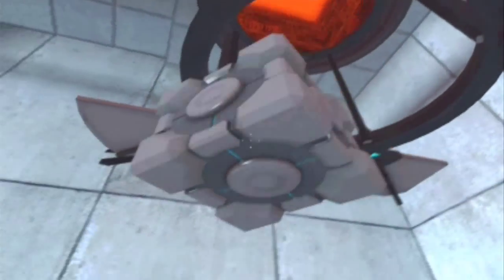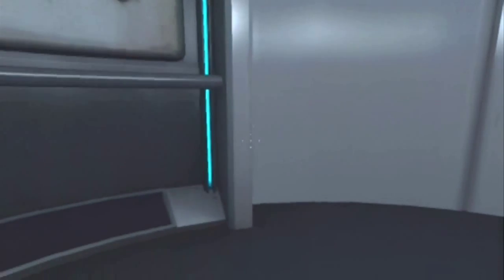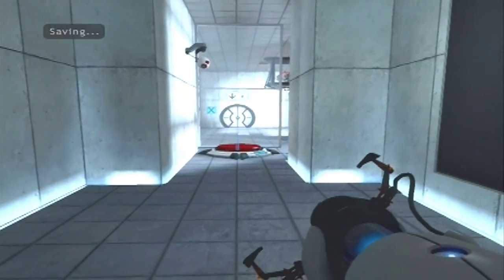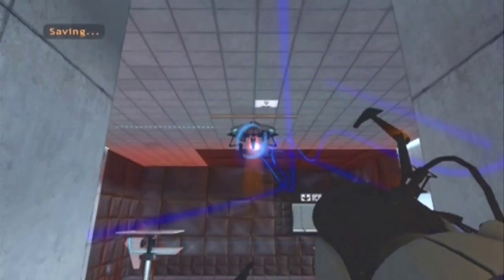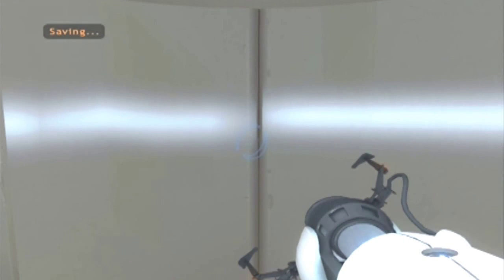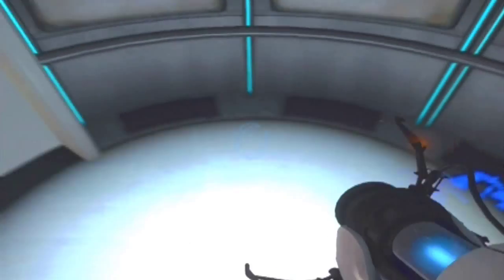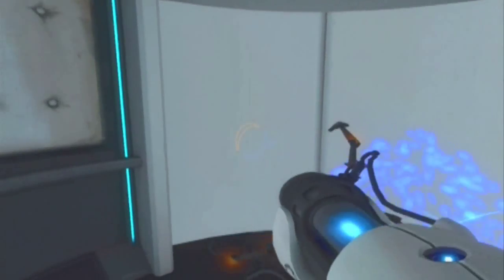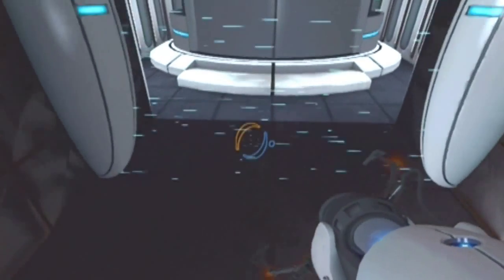Nooch M PORTAL SPEED RUN FASTEST ON XBOX 360 CONSOLE *maybe* Part 1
I'm not 100% sure of the title but its the fastest I've ever seen so its good enough for my cockyness.